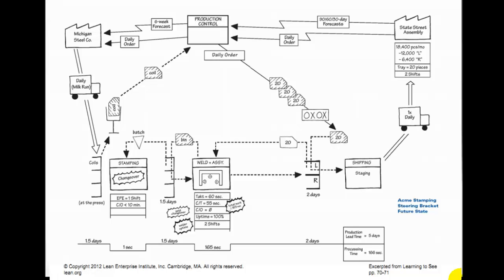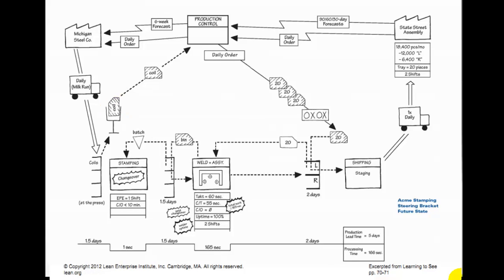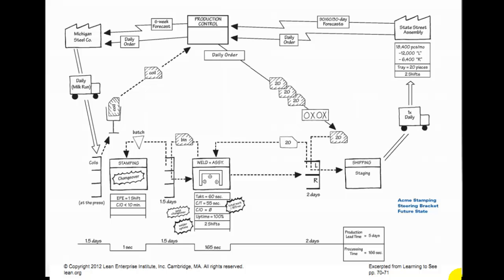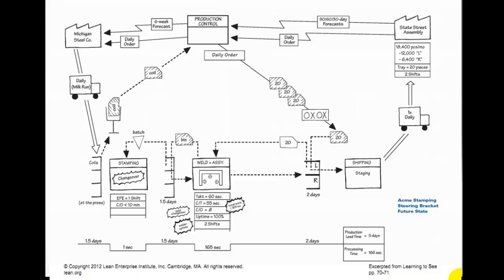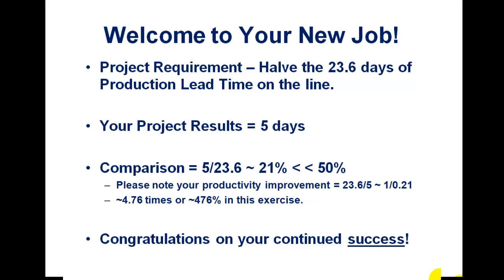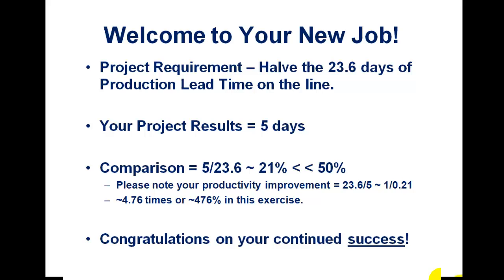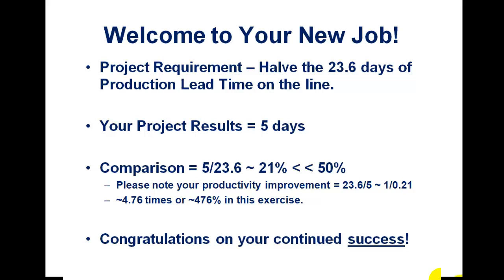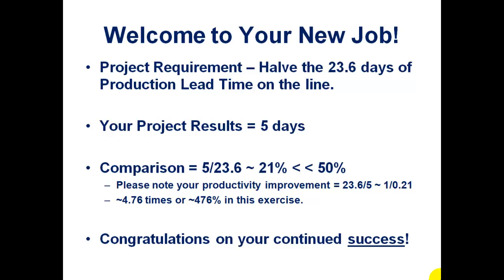6 Value Stream Mapping, Part 4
Wow! ~476% Productivity Improvement! Congrats on your new Job.